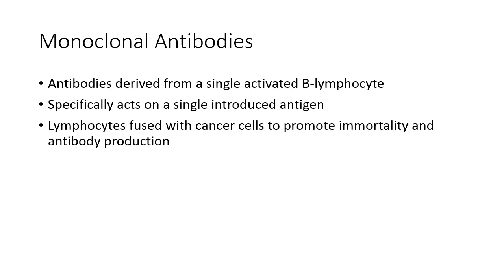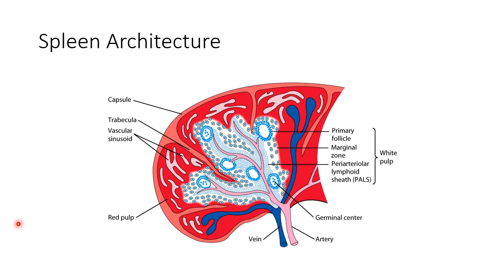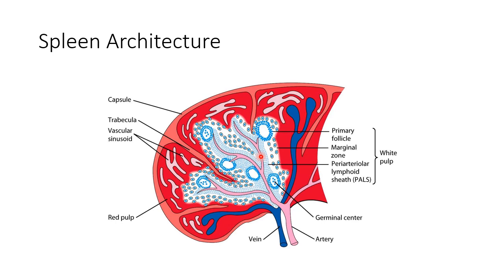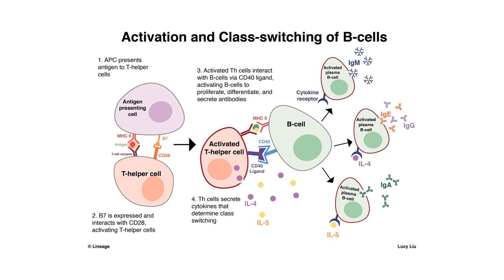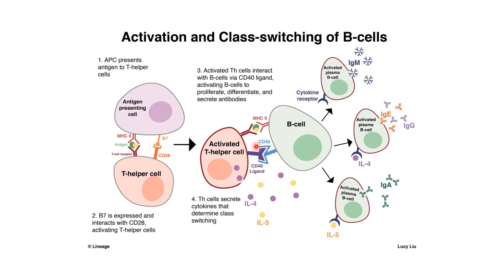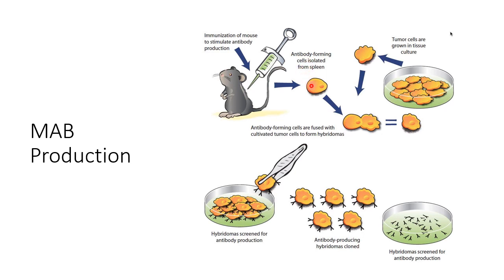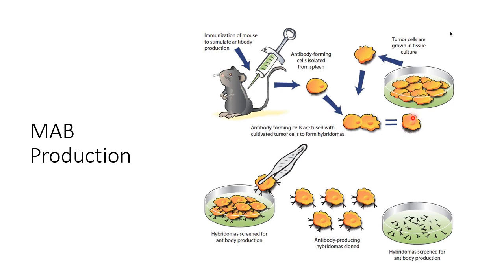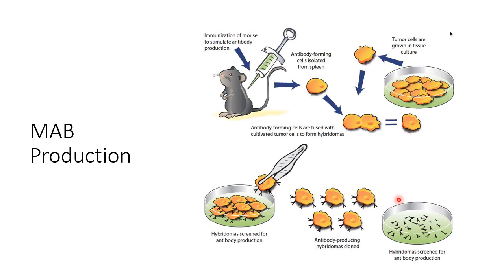Monoclonal Antibodies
Introduction
Spleen Anatomy
How T-Cells and B-cells help each other
Monoclonal Antibody Production